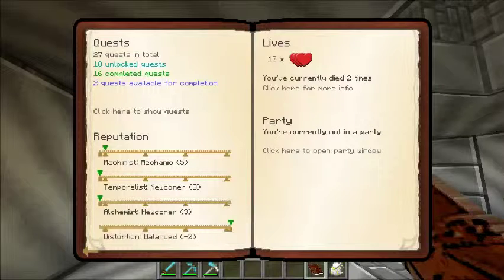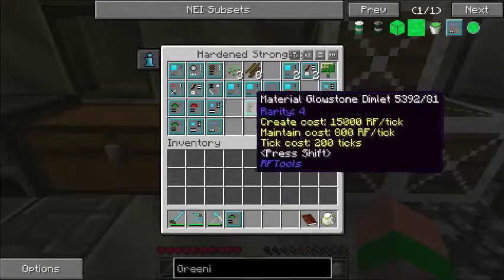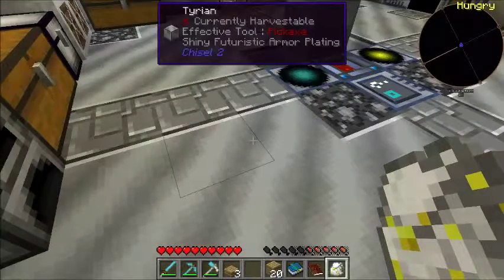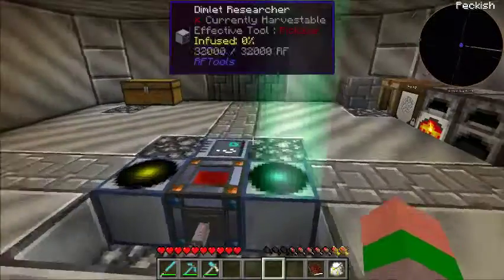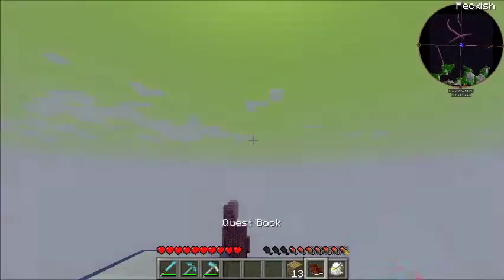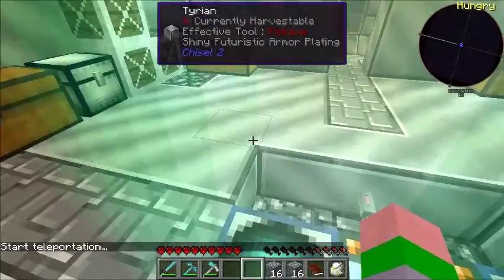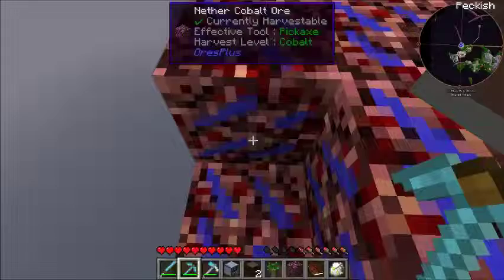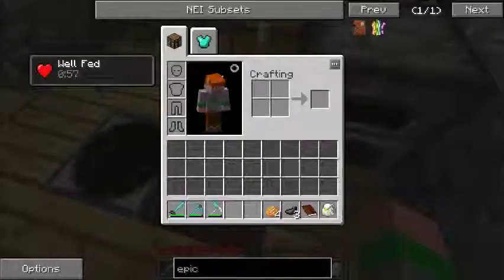Pathfinder [Episode 7] Cobalt INSANITY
Hello! This video was of a third-party modpack in the FTB launcher called "Pathfinder" (links below)
I'm really enjoying this modpack and highly suggest it.

I always welcome constructive feedback.

If you want to play the pack go the the "Third party" tab!